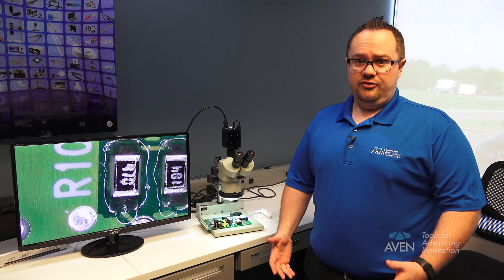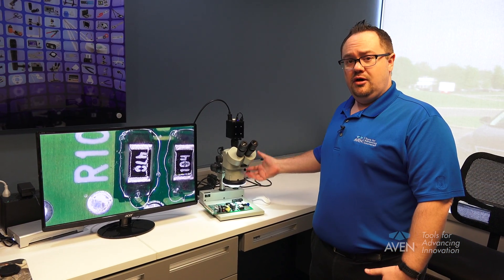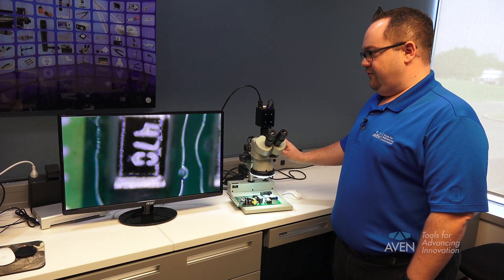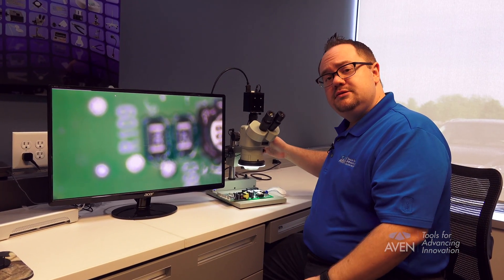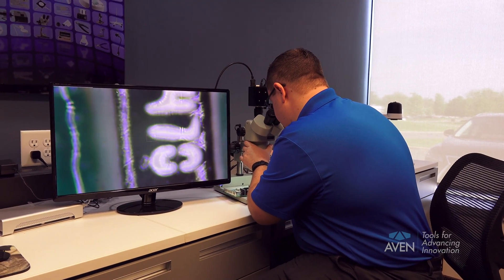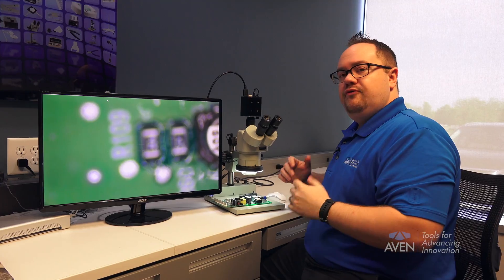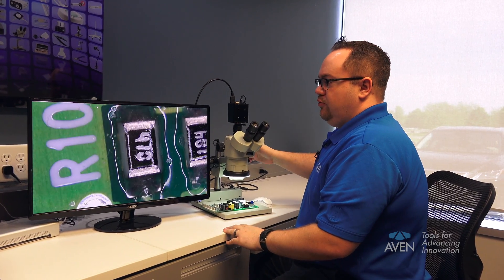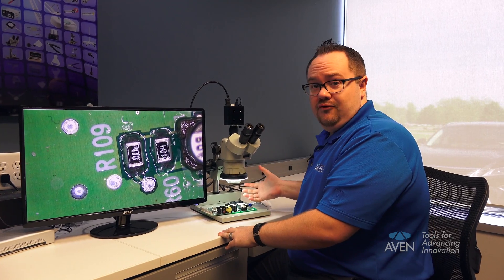How to parfocal a stereo zoom microscope - binocular and trinocular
Aven Tools is frequently asked if it is possible to set up a stereo zoom microscope to remain in focus throughout it's magnification range.  It is possible through a process called parfocaling, and Tim Nelson will show you how.

Step 1. Zoom the microscope all the way in to it's max magnification, then adjust the microscope position until there is a clear image.

Step 2. Zoom the microscope all the way out, then adjust the focus of the eyepieces util there is a clear image.

Step 3.  Adjust the camera collar until there is a clear image on screen

Now the microscope will remain in focus through the eyepieces as well as on screen, with no need to adjust the optics.